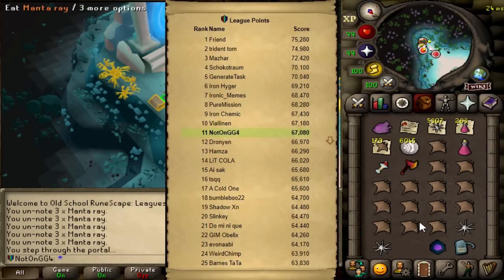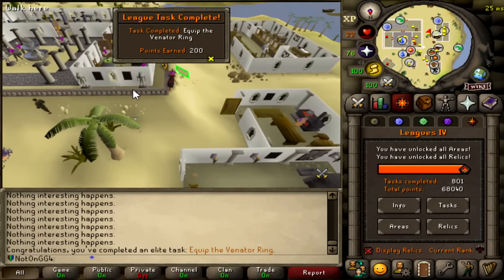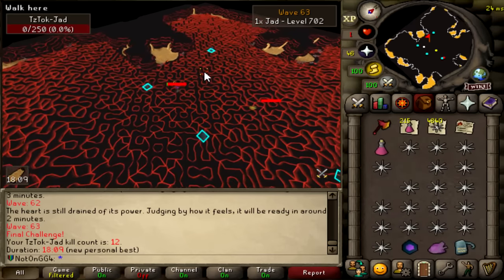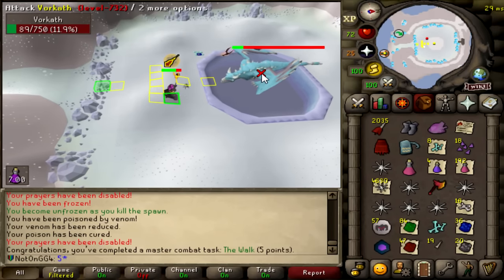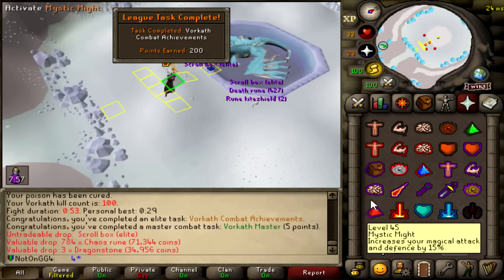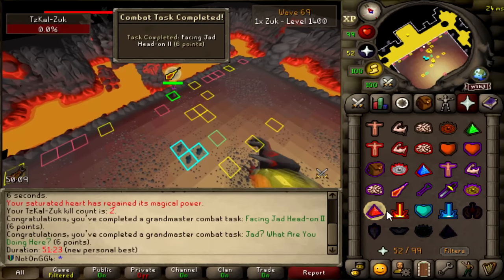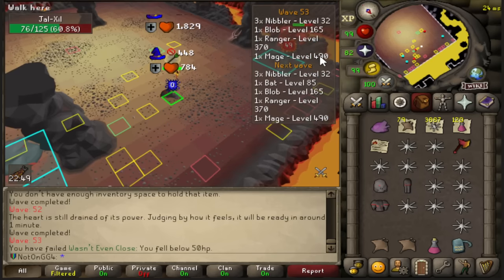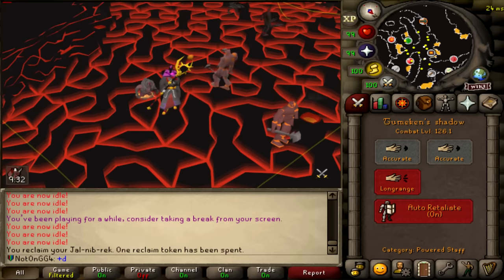70,000 POINTS - THE LEAGUE IS MINE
PROGRESS THE LEAGUE IS LEGIT MINE RIGHT NOW I HAVE 70,000 POINTS

ditterbitter osrs trailblazer league is mine